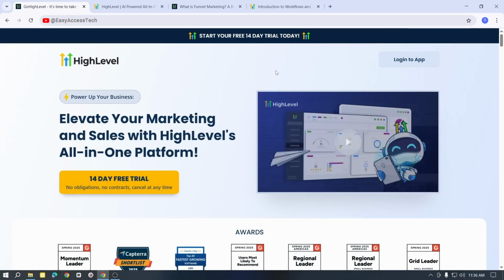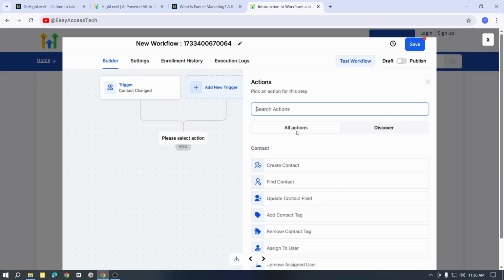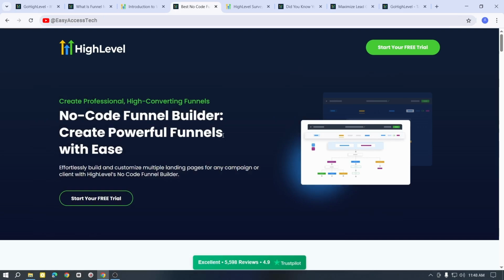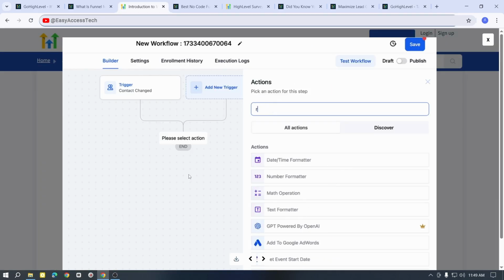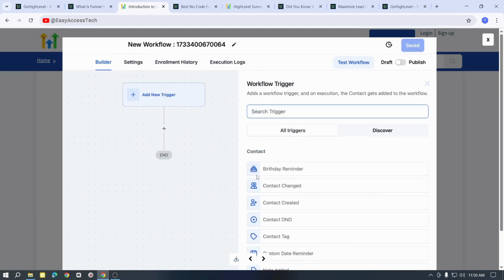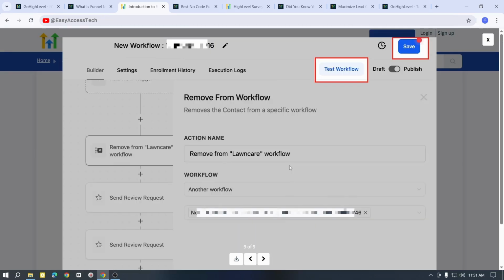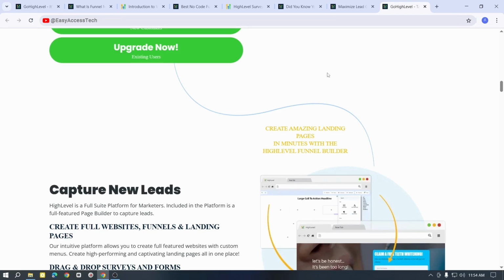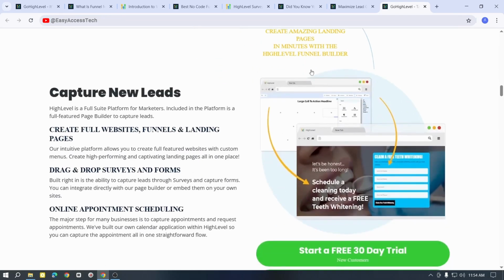GoHighLevel Automation From Lead Capture to Closing Deals